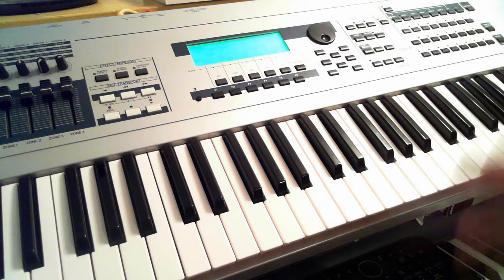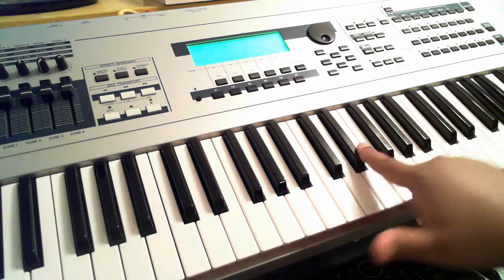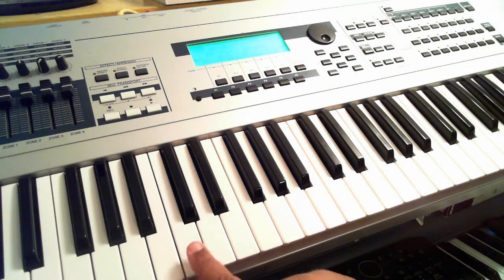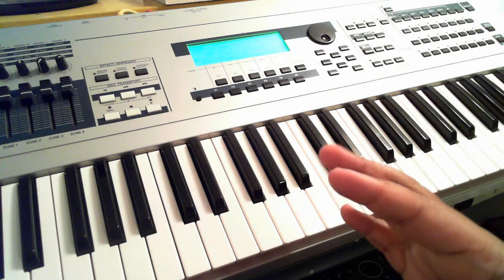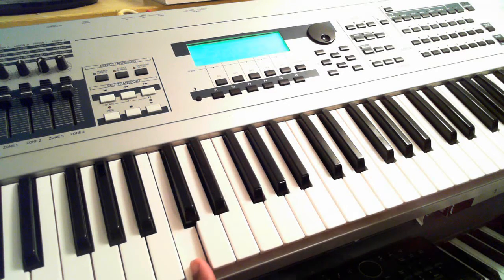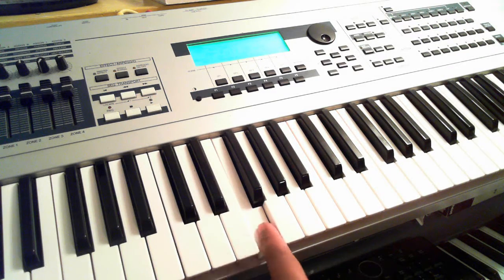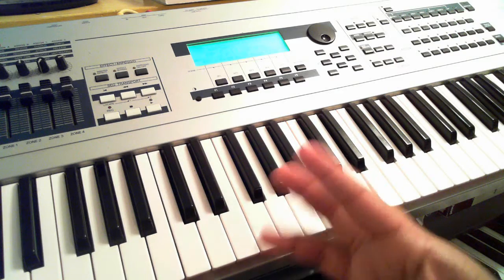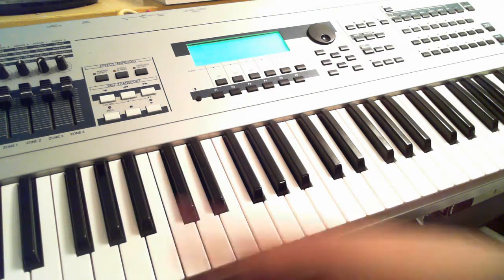Piano Theory 1 - Introduction - Half and Whole Steps and Letters of the Keyboard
I am trying these Music Theory/Piano Basics Videos here on YouTube.
This is the 1st of 5 installments.
This is not for the person who knows the letters of the keyboard and know what half and whole steps are. If you know this already...skip this video and move on to video number 2.
Be blessed!